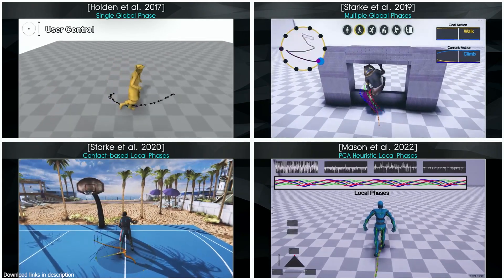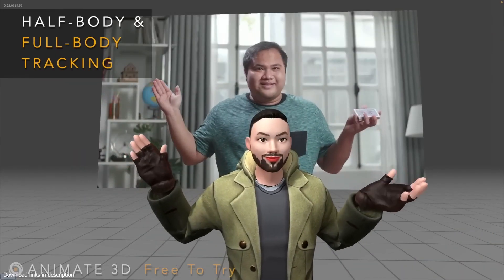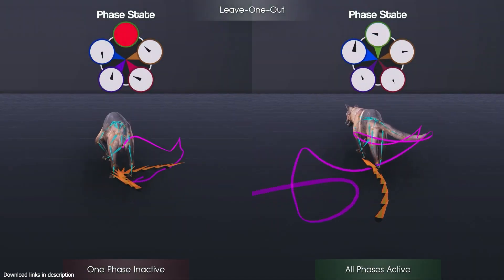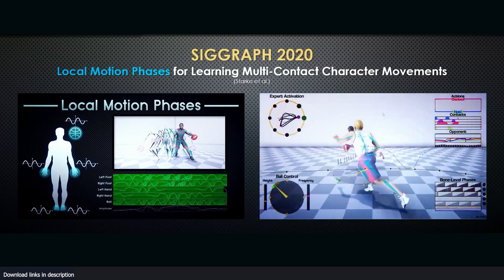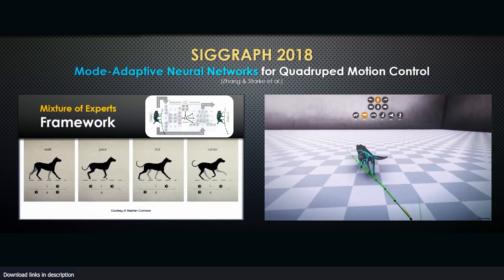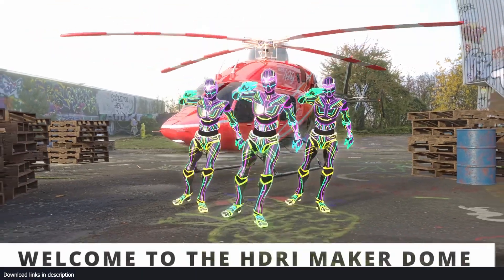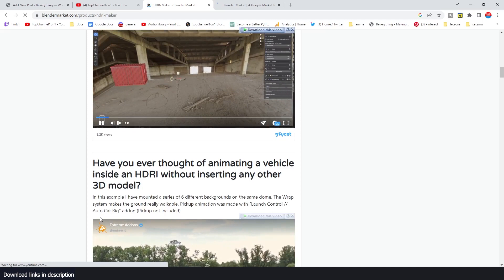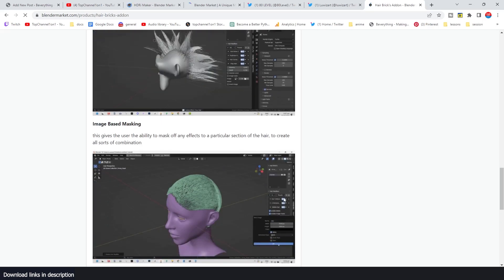Ai powered animation coming soon